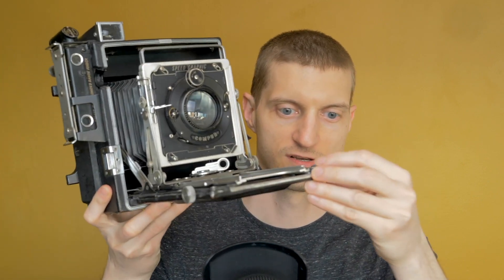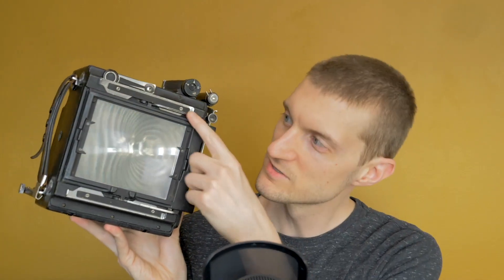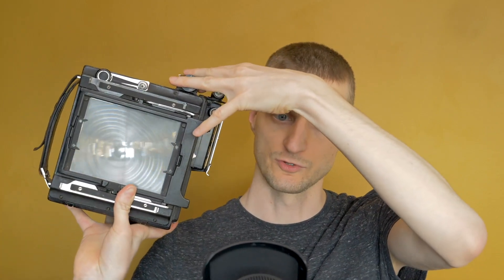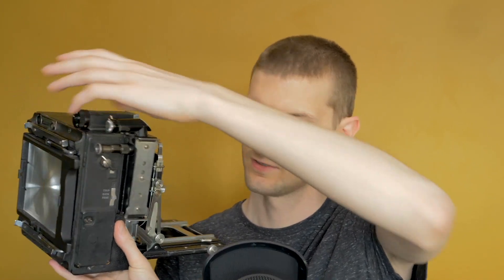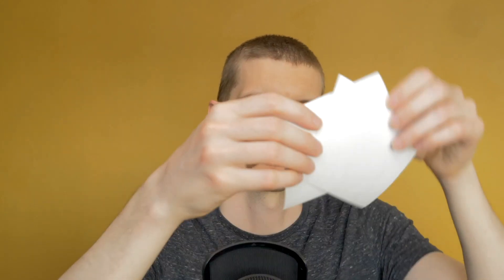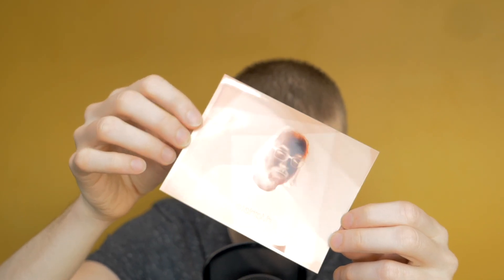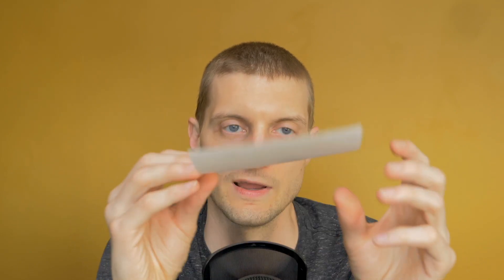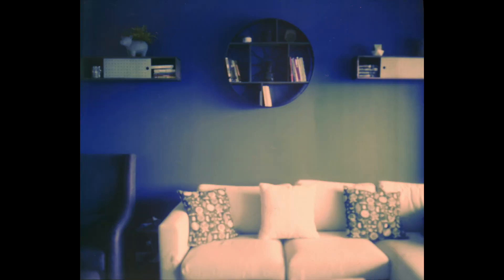Dave Tries Color Paper Negatives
I shot some tests of color paper negatives on my 4x5 camera.